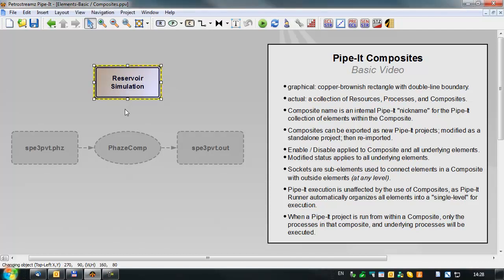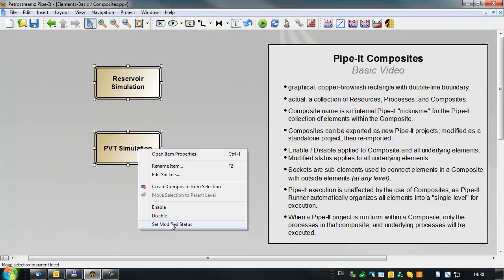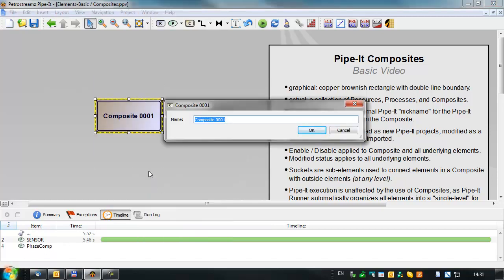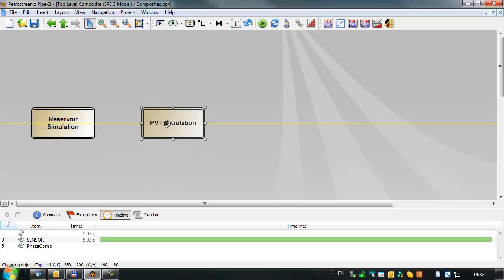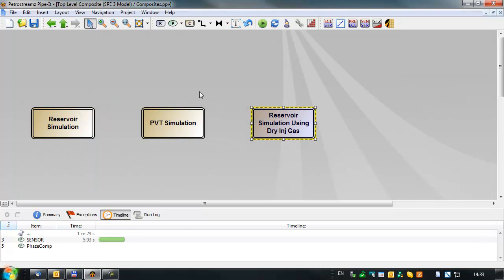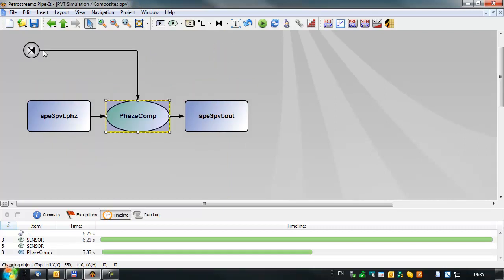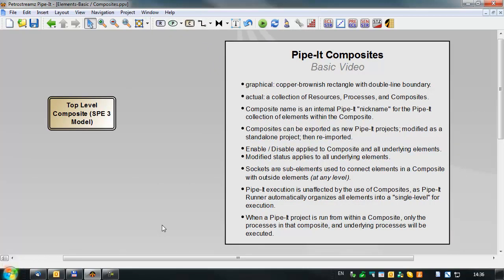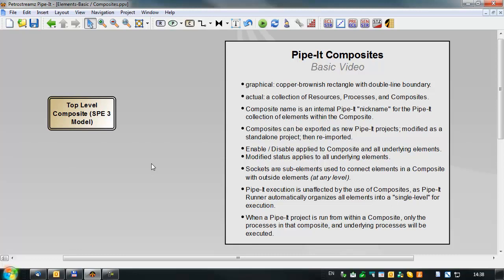GS6: Pipe-It Composites (Basic)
Pipe-It Composite, the element allowing logical grouping of basic elements and visual organization of your projects. You will find out that they are much more than just that...